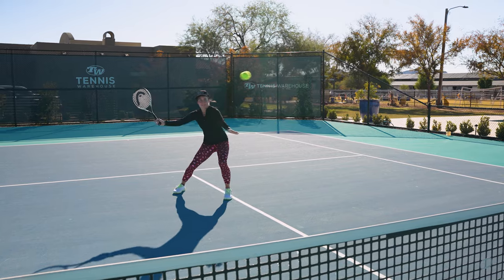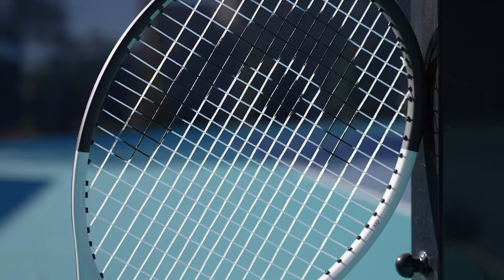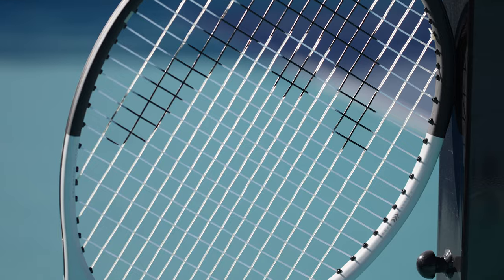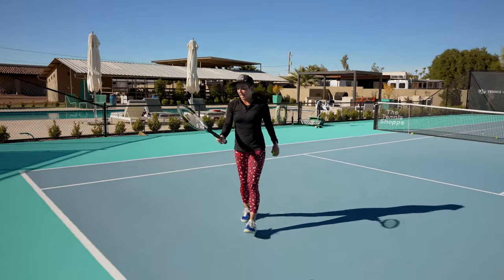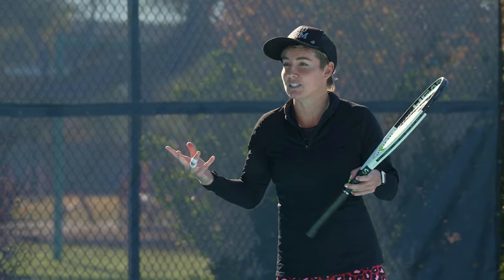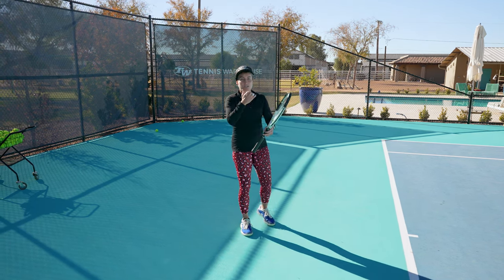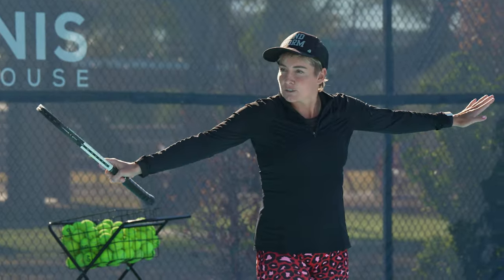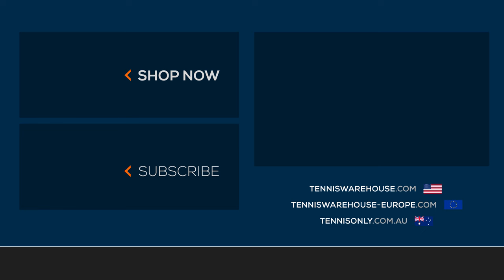WTA Pro Bethanie Mattek-Sands: First Impressions of the Head Speed MP 2024 Tennis Racquet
Join Bethanie Mattek-Sands as she gives her first impressions of the HEAD 2024 Speed MP Racquet!